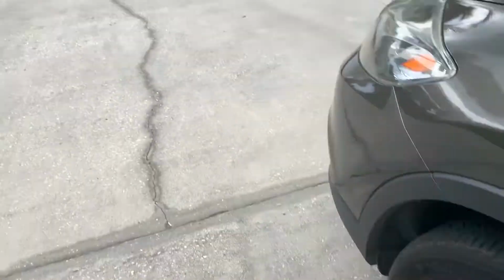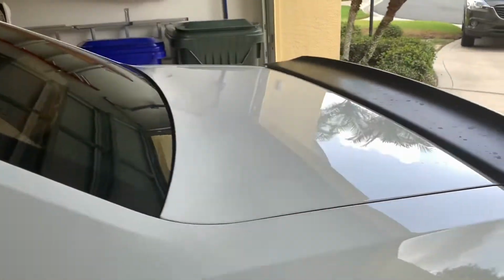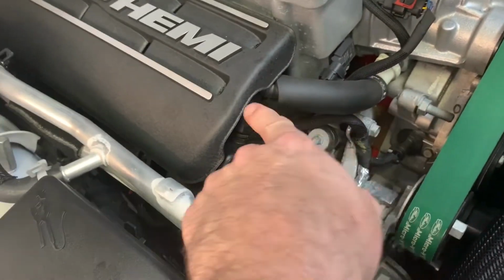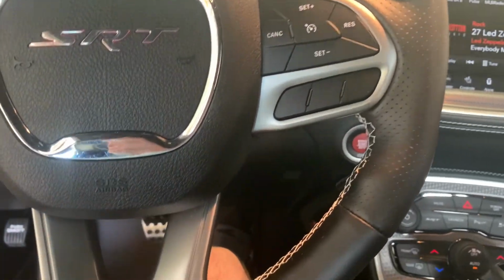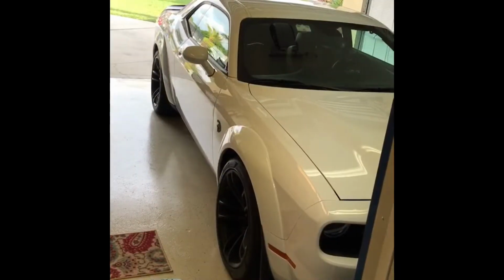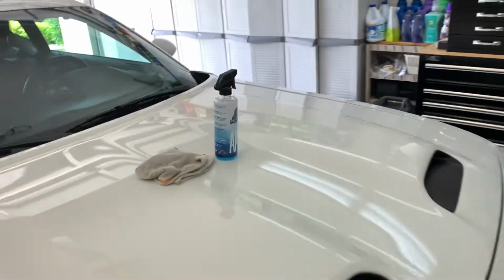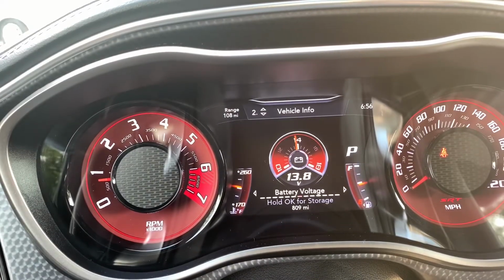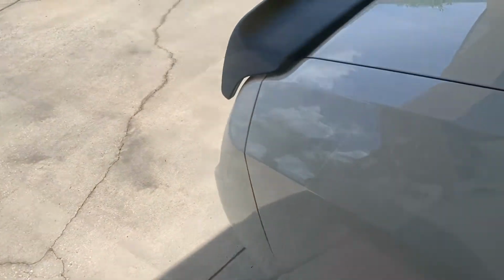2020 Dodge Challenger Hellcat RedEye Widebody Story!!!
After the loss of his wife of 30 year's I suggest some fun for my best friend.  It took months of convincing but he finally pulled the trigger on a 2020 Dodge Challenger Hellcat RedEye Widebody.  In this video I take a road trip and do a mini review of the car.  We do a bunch of pulls in Mexico along with some twisty roads.  We had a great time laughing like girls with 800HP on tap at all times.  This isn't over, more to come on this car.  Maybe some 1/4 mile racing or even better, 1/2 mile races.

We were total Noobs with this car.  Could have said a lot of misinformation, we apologize for that.  This stuff will be figured out at some point.  The car has so many options that need to be figured out.